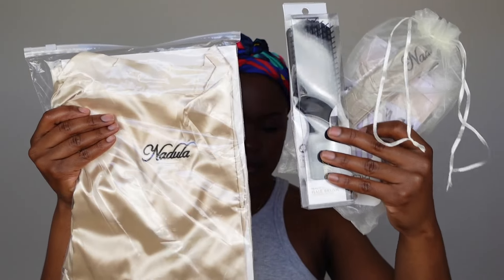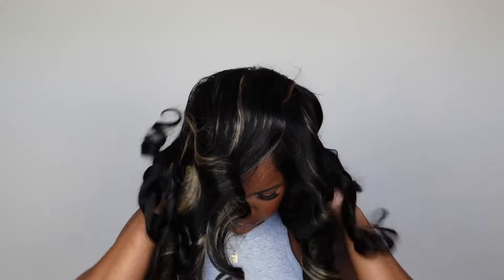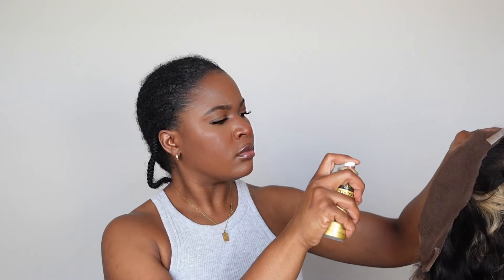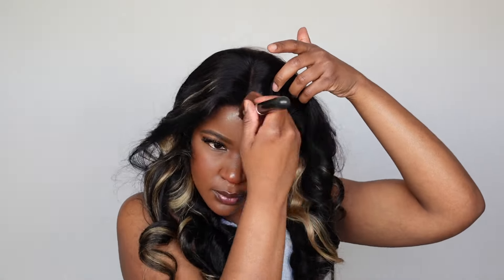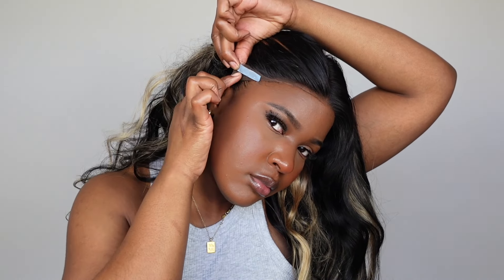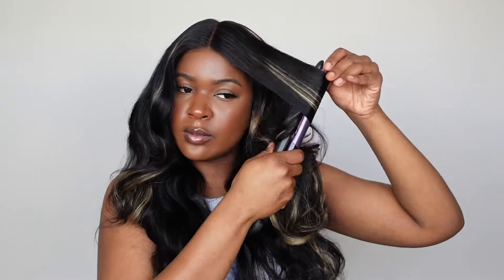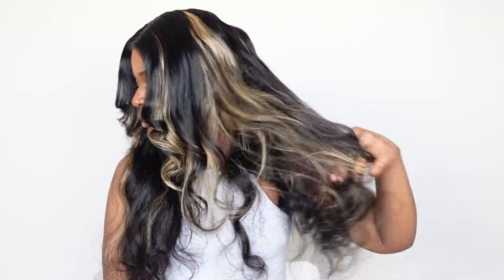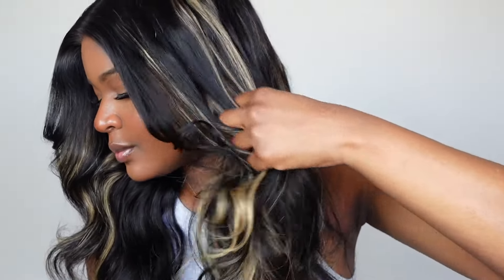MY QUICKEST INSTALL YET! HIGHLIGHT EVERYTHING GLUELESS WIG ft. Nadula Hair 7TH ANNIVERSARY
●▬▬▬▬▬♛NadulaHair 7th Anniversary Sale (1st-13th April) ♛ ▬▬▬▬▬ ●
🎉NadulaHair 7th Anniversary Big Promotion: April 1st to April 13th
🎁Get a free Electric Comb with orders over $179 Only for My subscribers:)
☛I'm using 13x4 Pre Everything Glueless Body Wave Wig 24 inch
Hair Info: Black With Blonde Highlights Color, 150% density